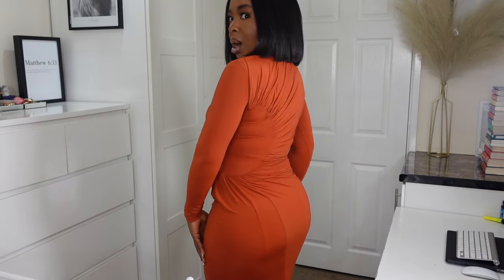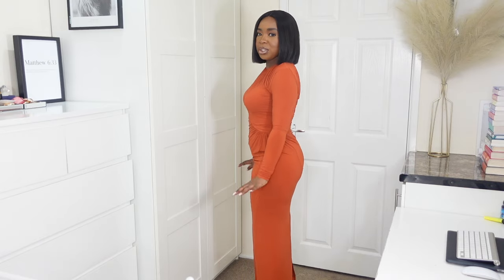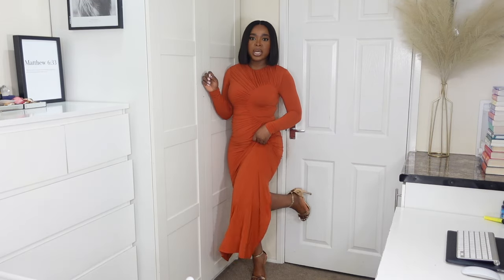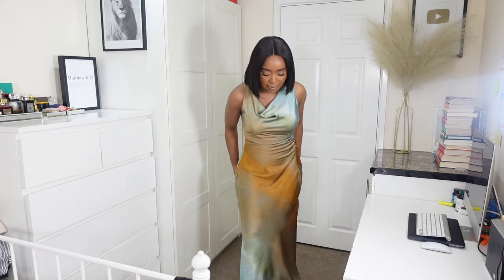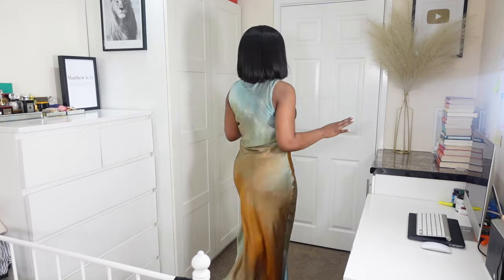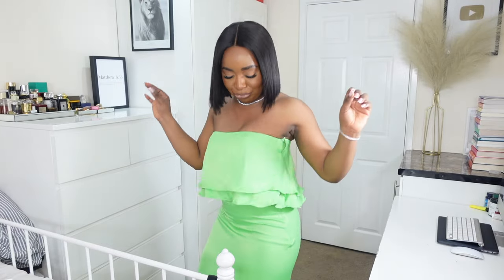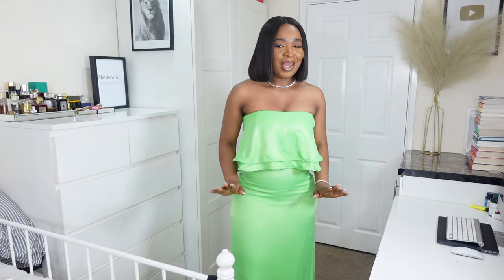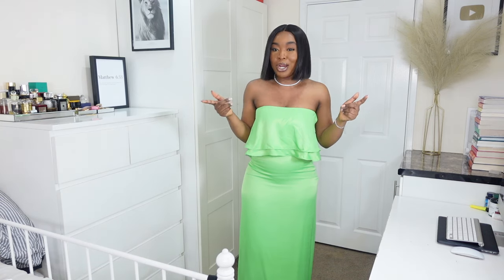Wedding guest dresses| Try on haul | SS24 | Mango, Zara & H&M new in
Hi Guys!

back with another haul and this one was requested x

Love,
S x